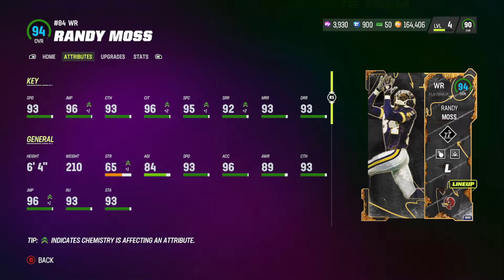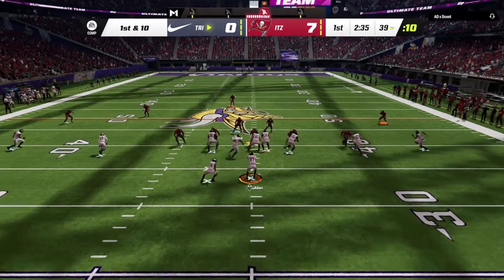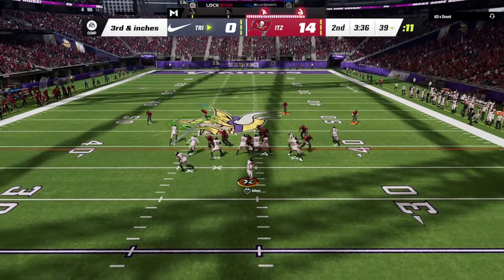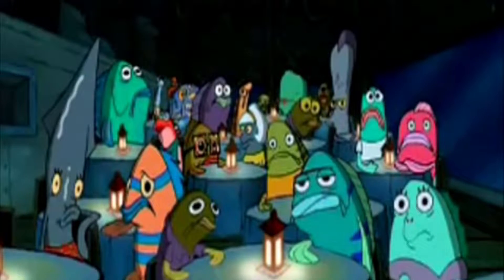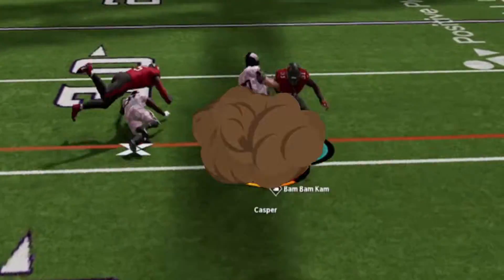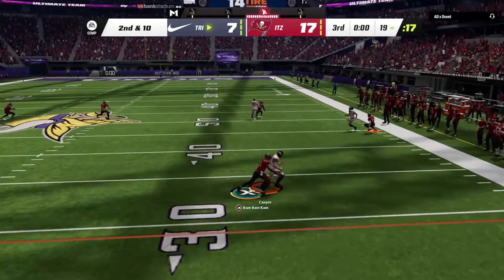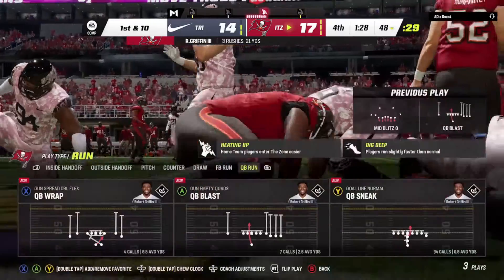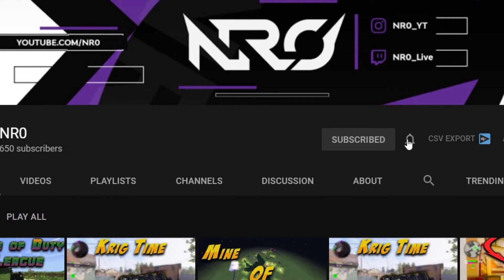Randy Moss Destroys Everyone!! Mut 23 God Squad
Thanksgiving Randy Moss is easily the most Dominant WR card in Madden 23 Ultimate! He destroys every Corner he goes up against! if you need a WR in mut 23 he is the WR to get! We added him to our Madden God Squad and got an amazing game play with him! enjoy

Leave comments to see what you guys would like to see to make it better.